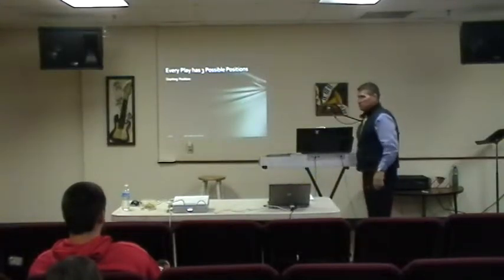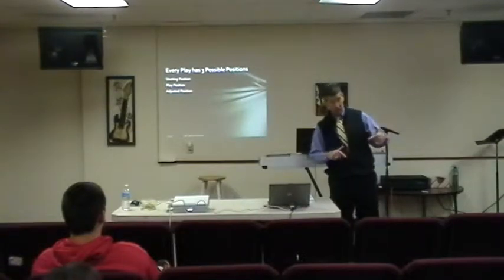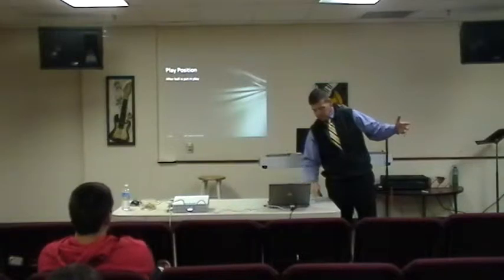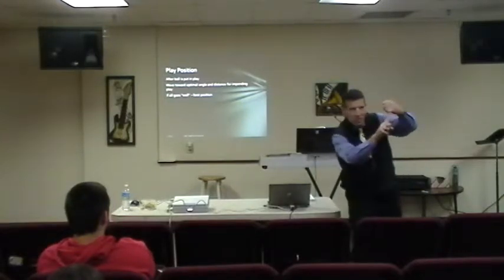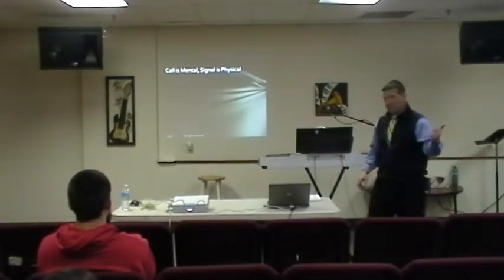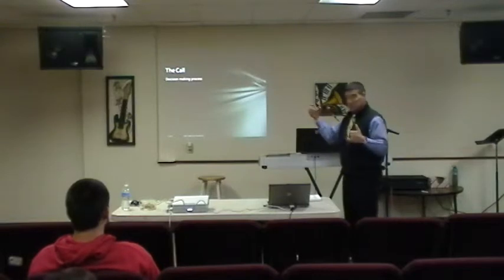Class 2 Part 2 of 2